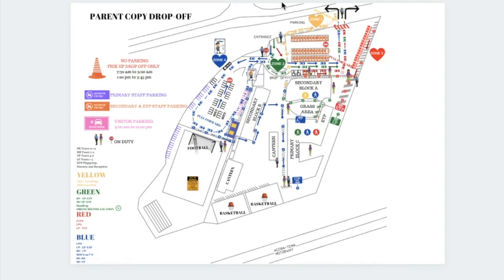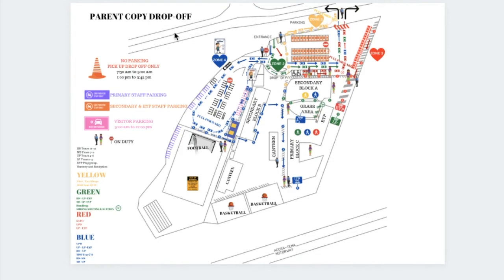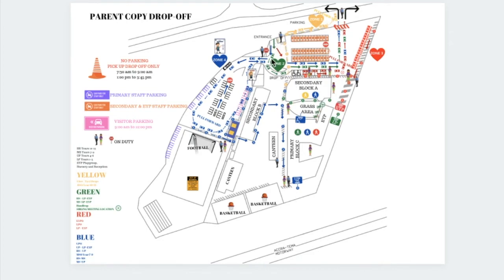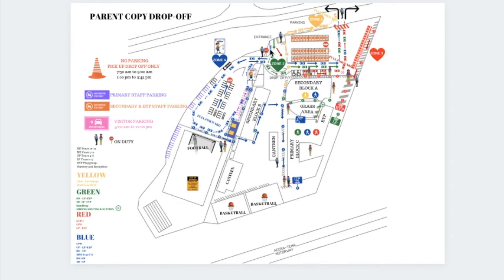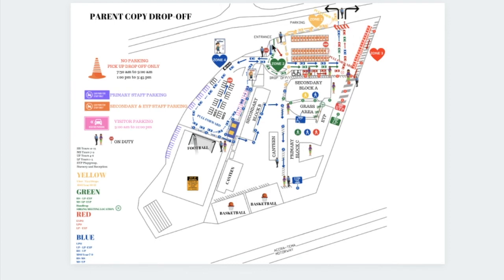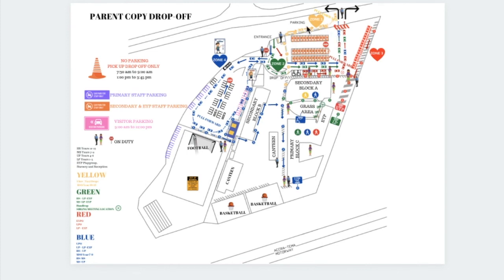Drop Off Final